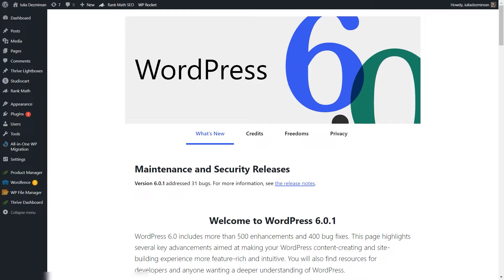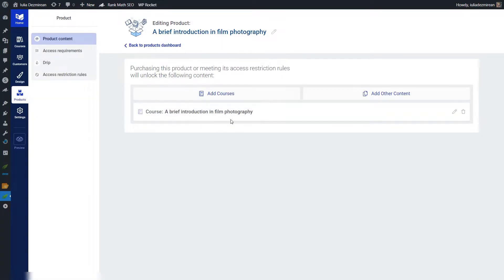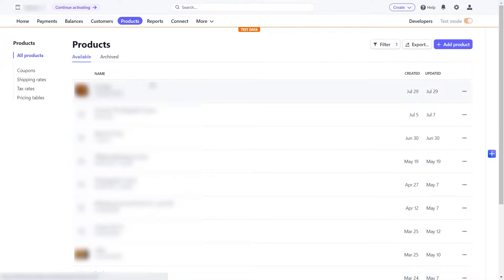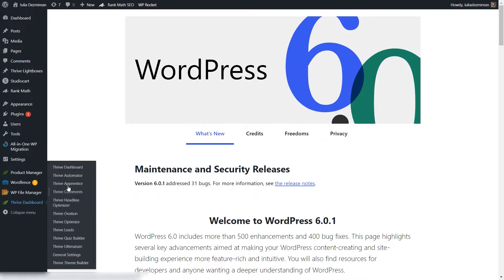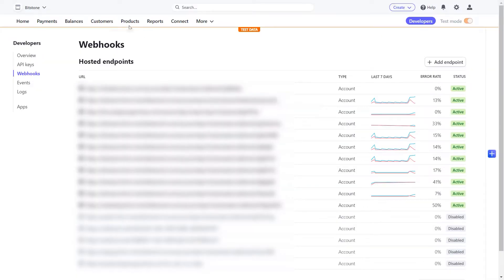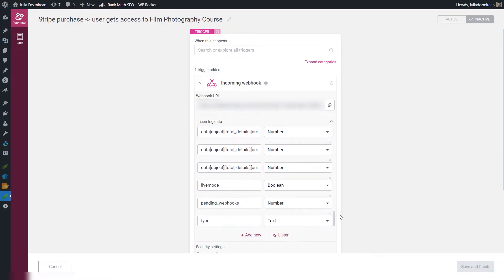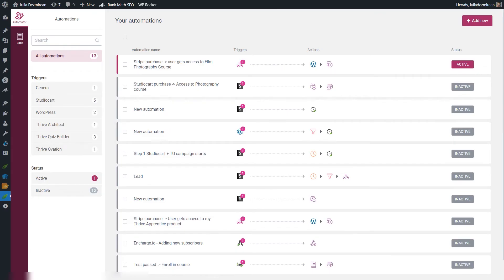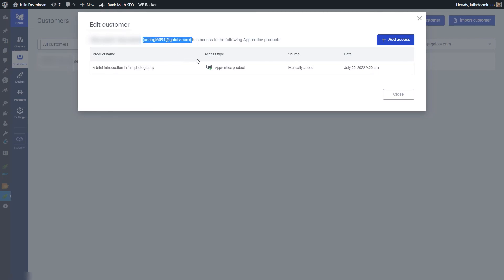Use Thrive Automator to Connect Your Website to Stripe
You can create a connection to Stripe so that you are able to set this service up as the payment system for your site. This can be done by creating an automation that uses a webhook to collect data coming from Stripe, as shown in this video.

Time Stamps:
00:00 - Intro
01:35 - Thrive Apprentice product setup
02:51 -  Stripe product setup
05:27 - Thrive Automator Webhook & Stripe endpoint setup
06:43 - Field mapping
09:37 - Finish setting up the automation
10:57 - End result & testing